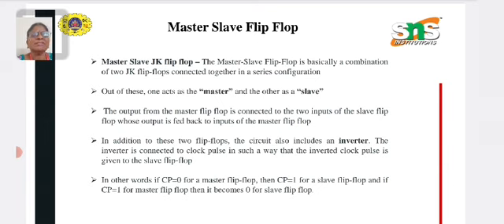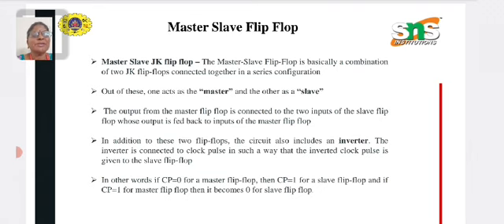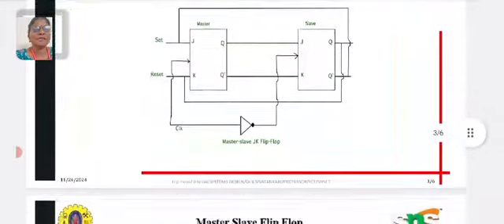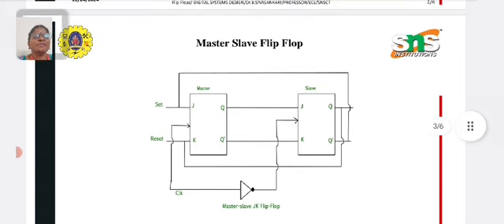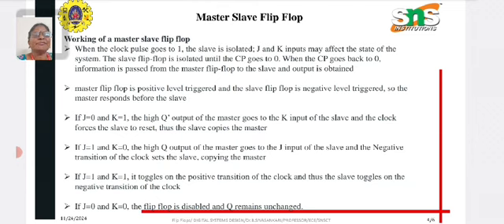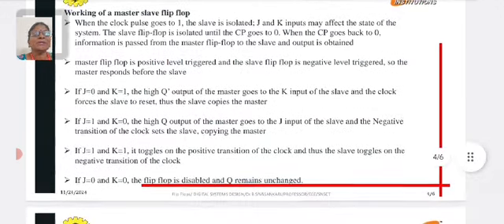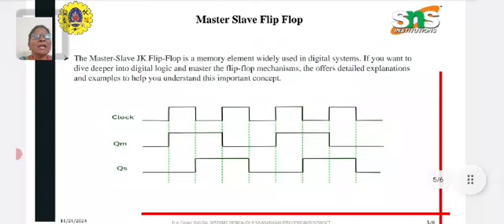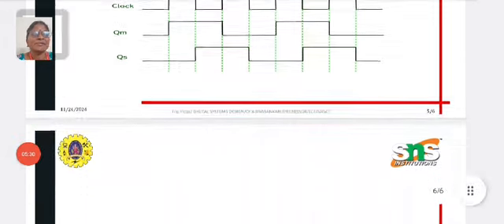master slave flip flop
master slave flip flop  - working principle and applications